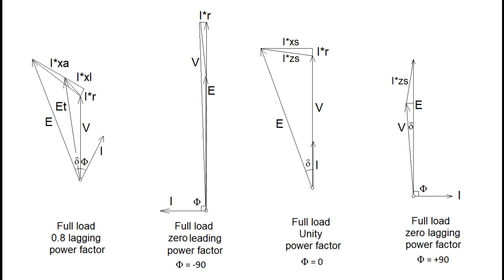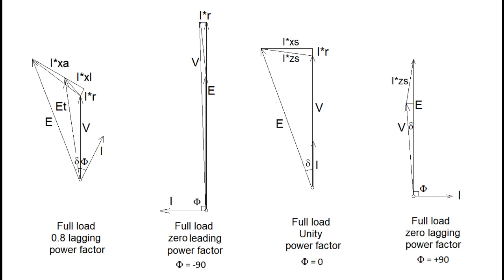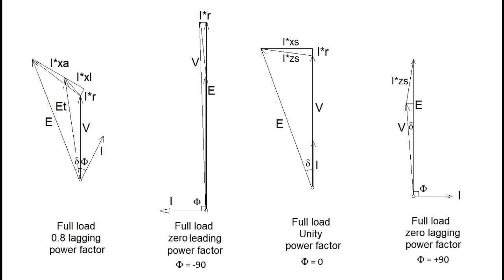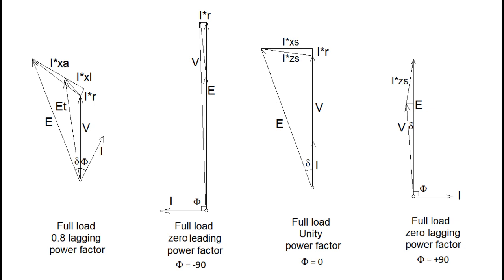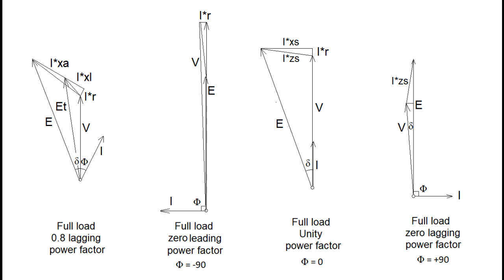3.4 Synchronous alternator ‘s response to various types of local loads